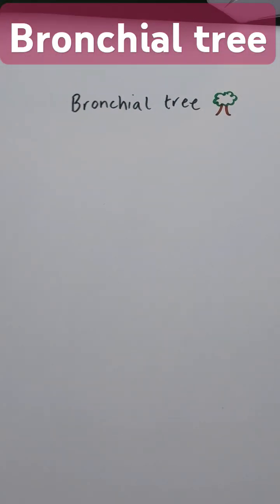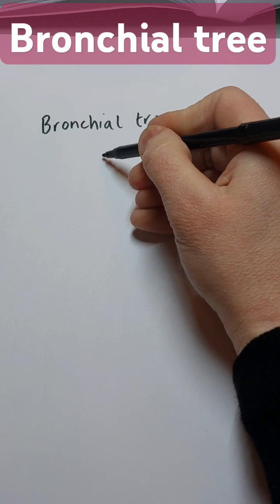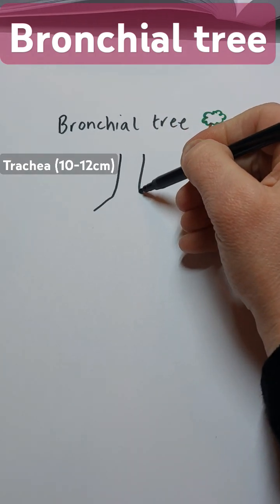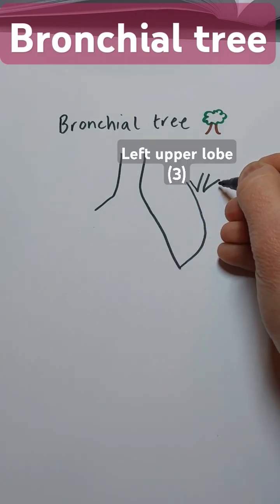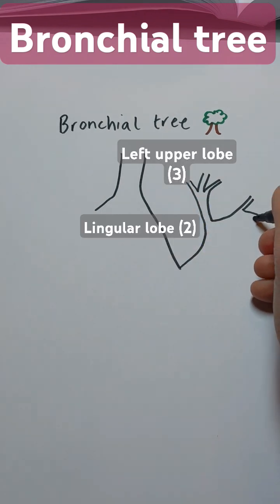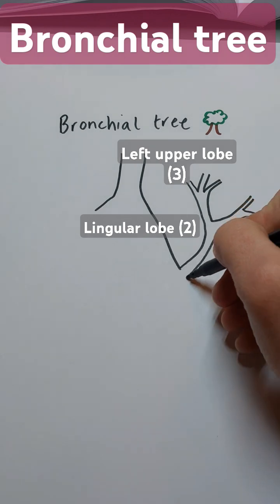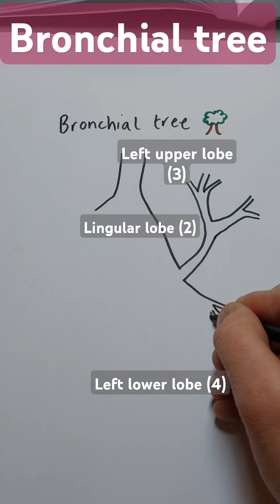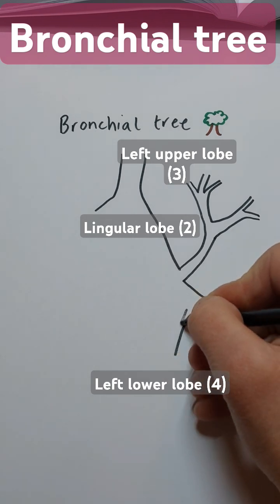Dr Fox qda: The bronchial tree. Learn anatomy of the lung fast!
lung anatomy
lobes
segments

left
apa
is
apal

right
APALM
apalm